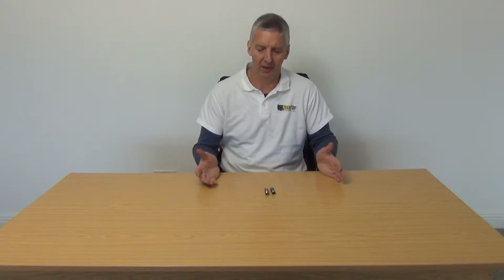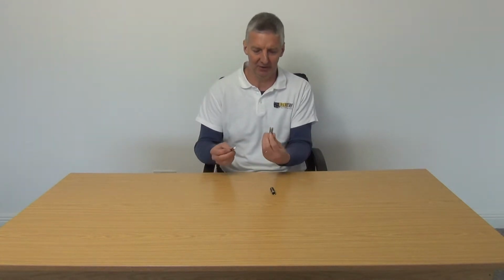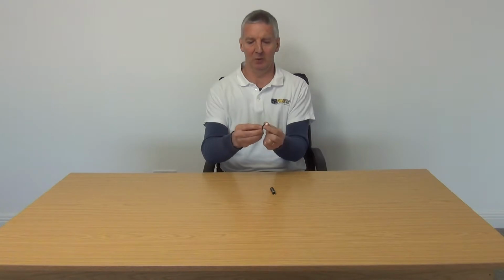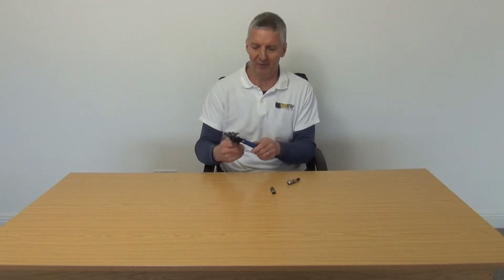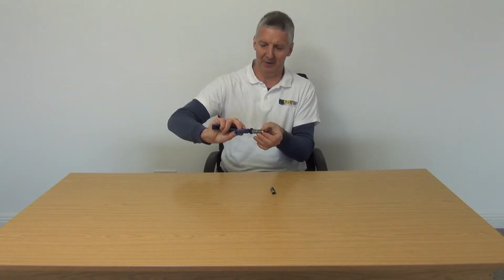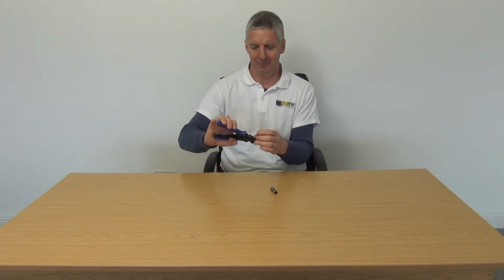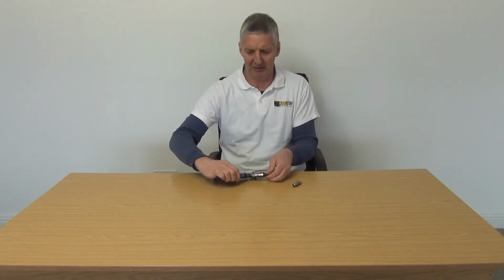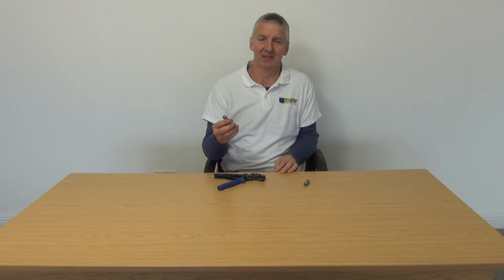Compression F Connector For Webro® WF165 Cable